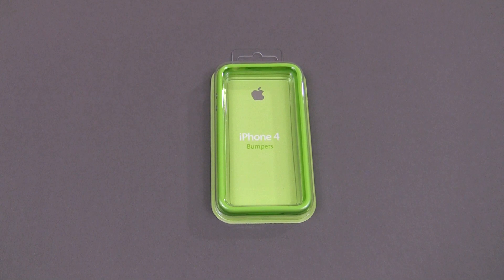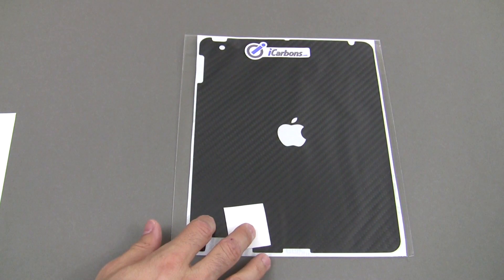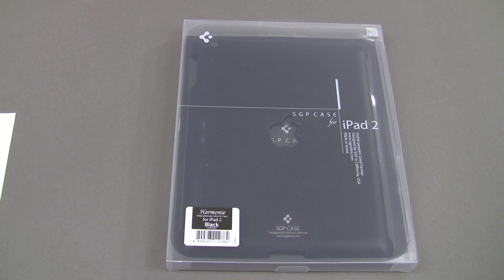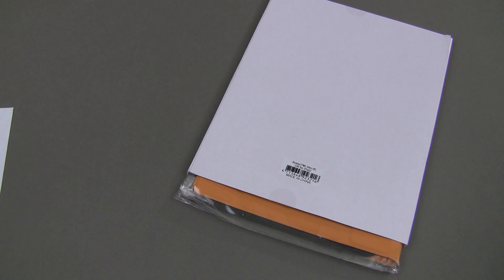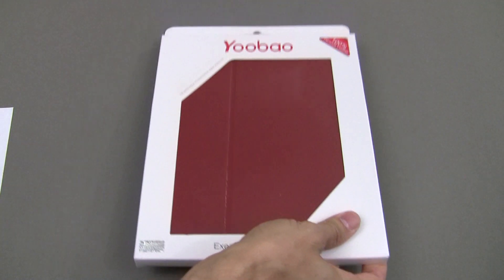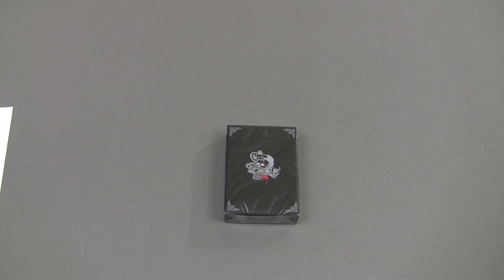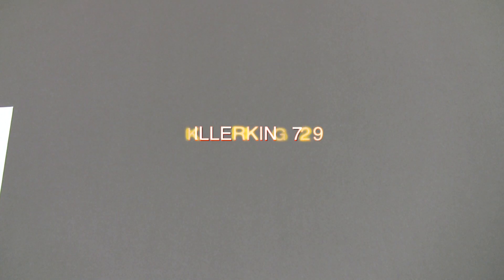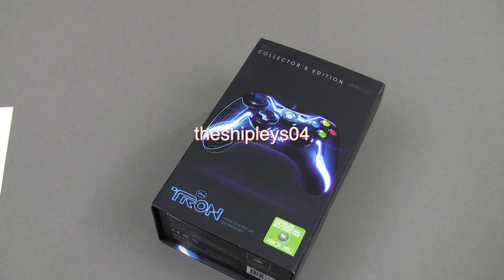Giveaway Results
The results of the 3,000 subscriber celebration giveaway are in, watch the video to find out who got what.  If you were selected you have until September 7th 2011 to respond to me with shipping details or you forfeit your prize.